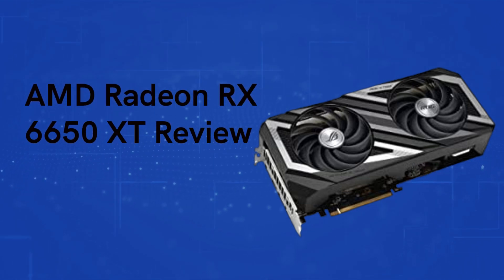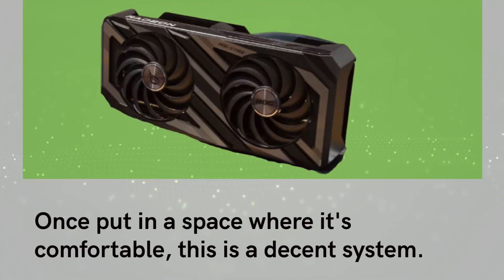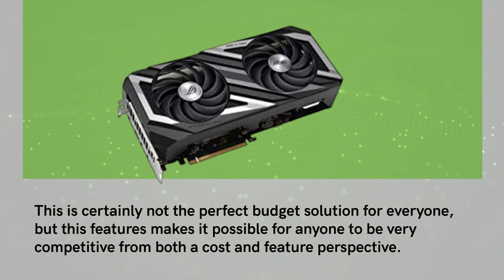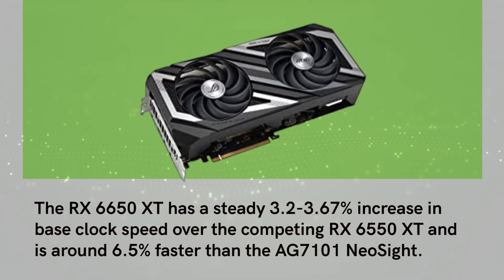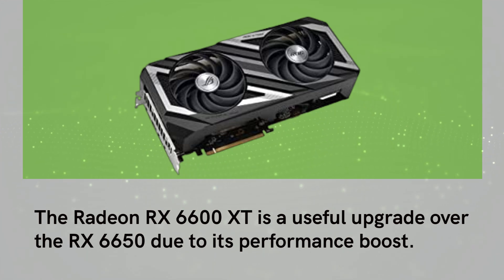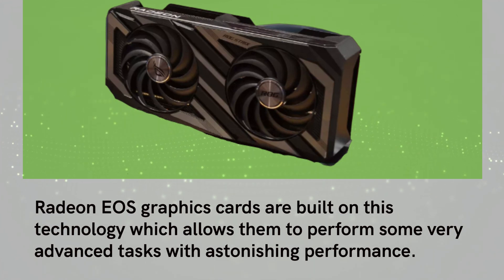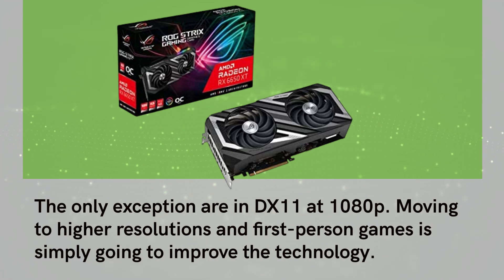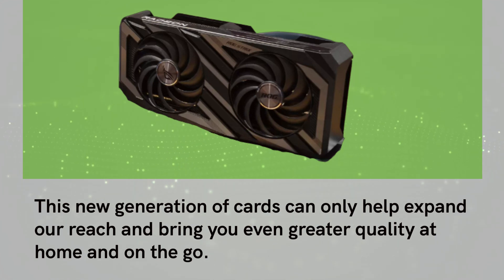Unleash the power of AMD Radeon RX 6650 XT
Amazon Product Name : AMD Radeon RX 6650 XT Review

In this video, we'll be reviewing the AMD Radeon RX 6650 XT, a mid-range graphics card designed for gamers and content creators. We'll examine the design, features, and performance of this graphics card, including its advanced RDNA 2 architecture, 8GB of GDDR6 memory, and support for the latest gaming technologies. Whether you're looking to play the latest AAA games or create high-quality video content, the AMD Radeon RX 6650 XT may be worth considering for its impressive performance and value. By the end of this review, you'll have a better idea of whether this graphics card is the right choice for your needs.